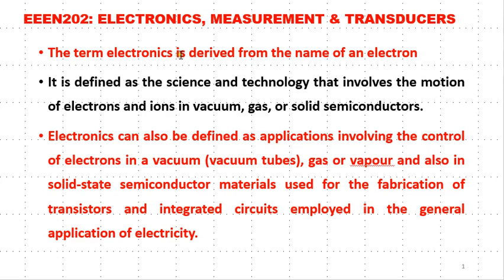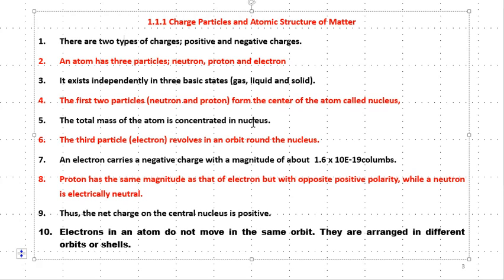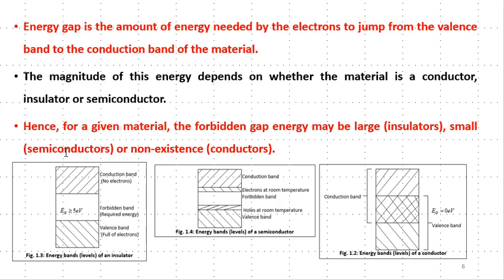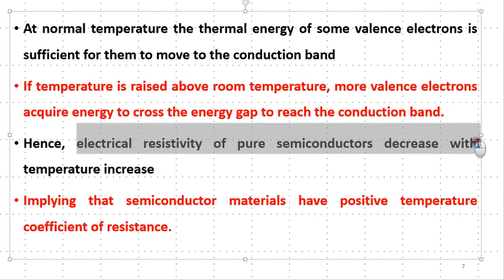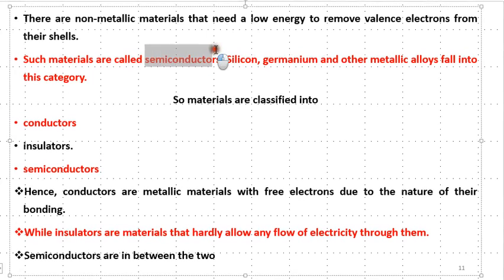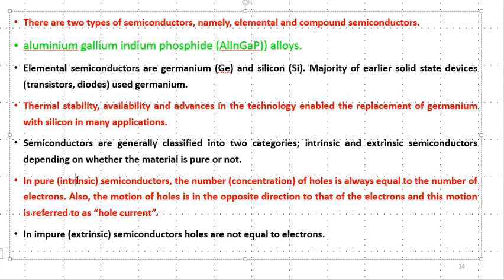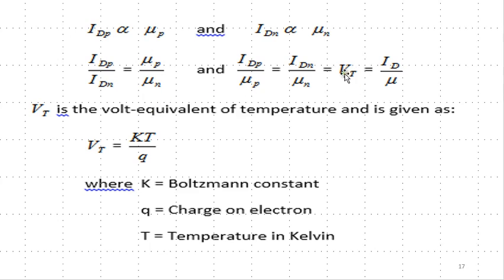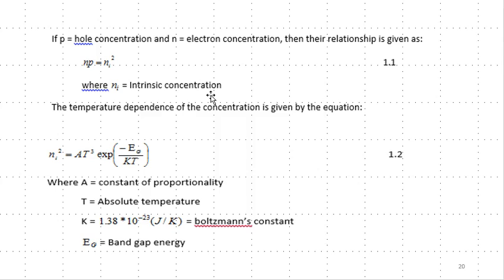EEEN202 LECTURE 1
By Engr. K. A. Abubilal PhD Electronics, Measurement and Transducer